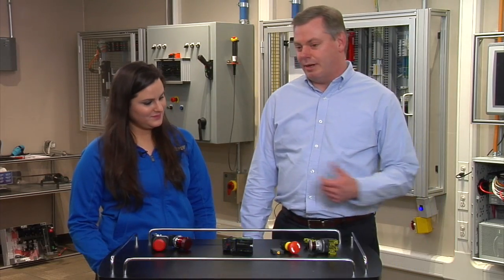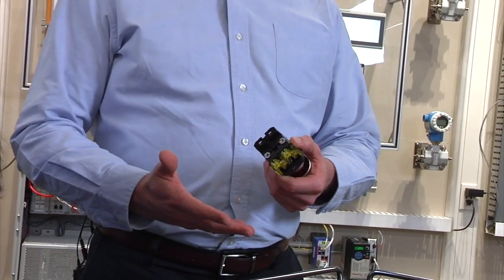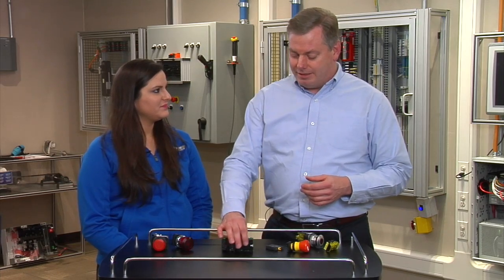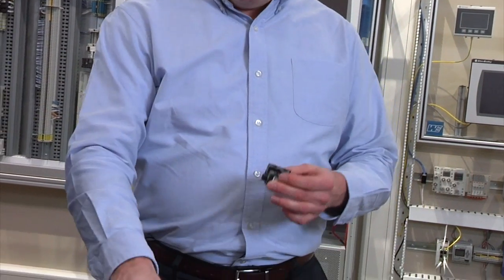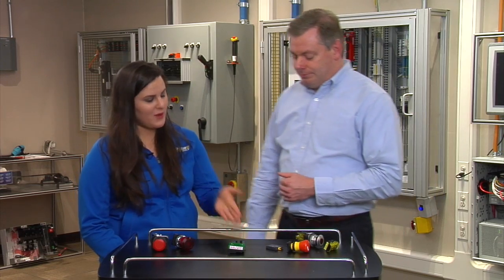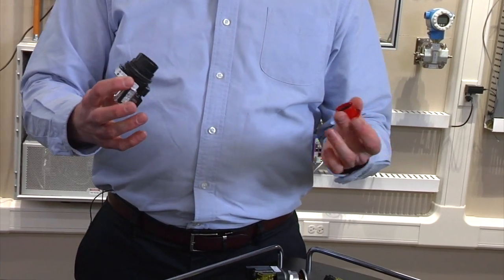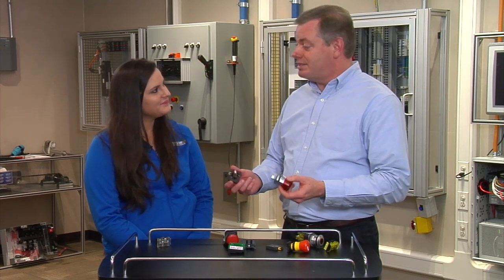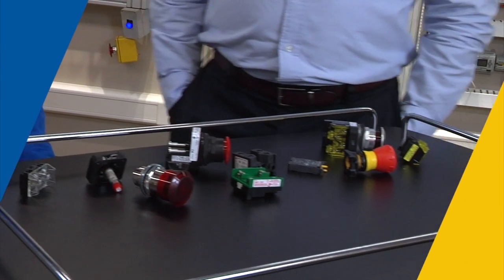Emergency Stop Push Buttons and Contact Blocks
Demonstration of explosion proof emergency stops and self-monitoring, hazardous location contact blocks.